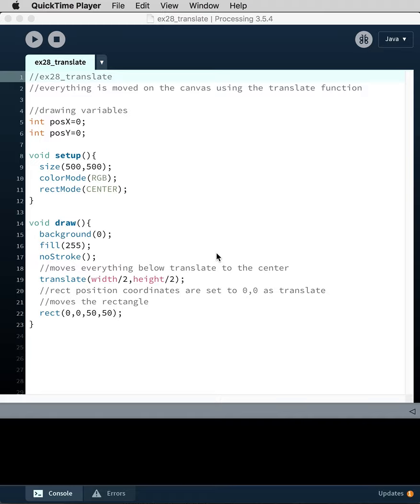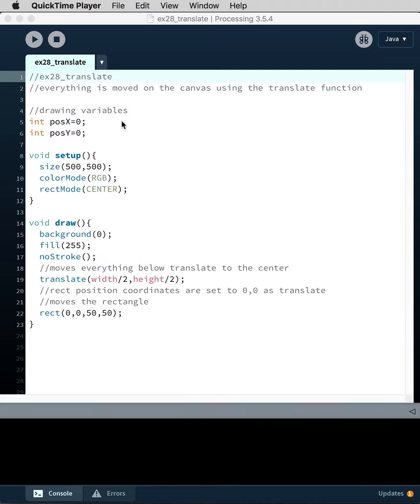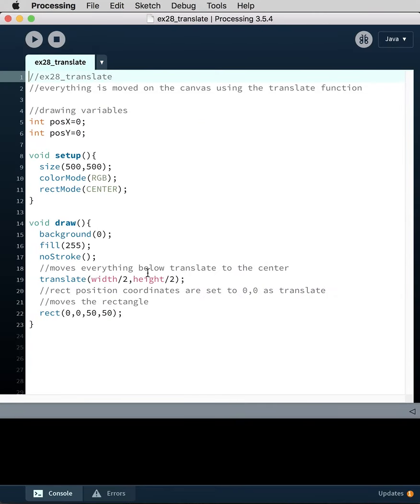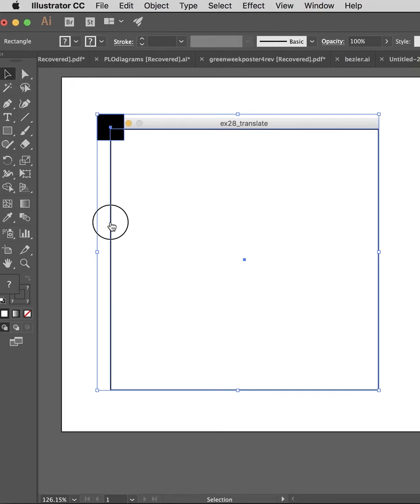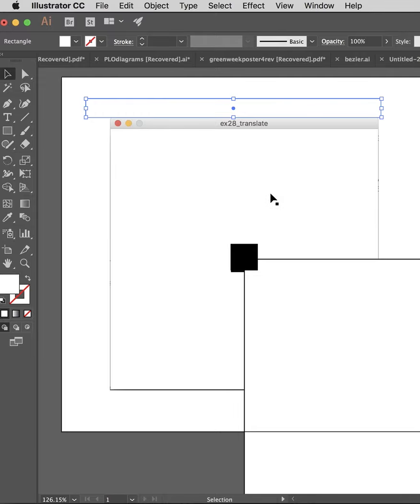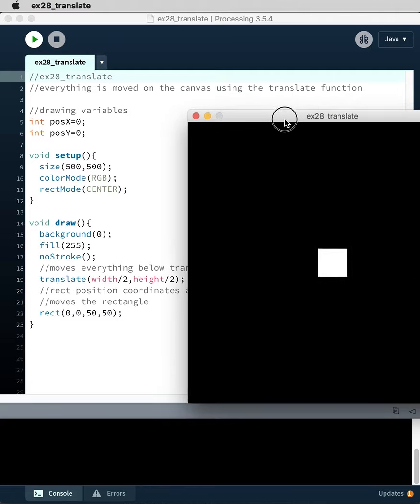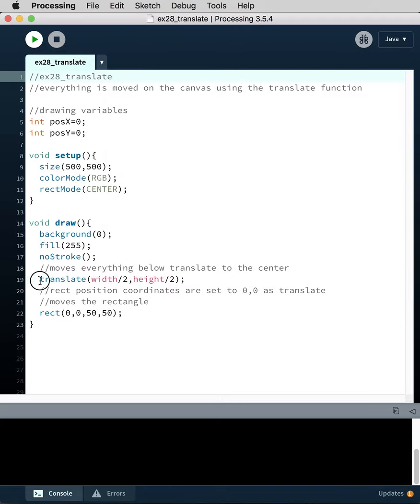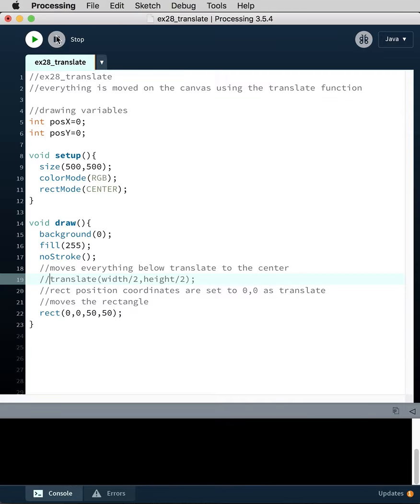processing ex30 translate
Positioning and moving a primitive shape by translating the matrix.